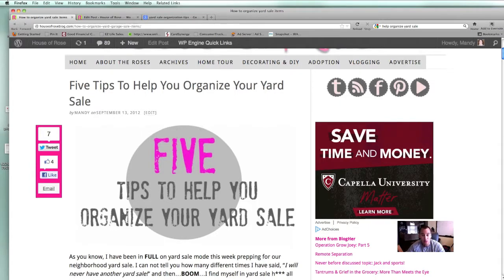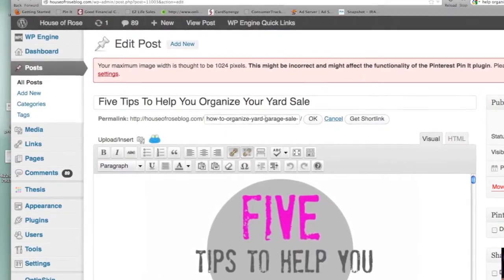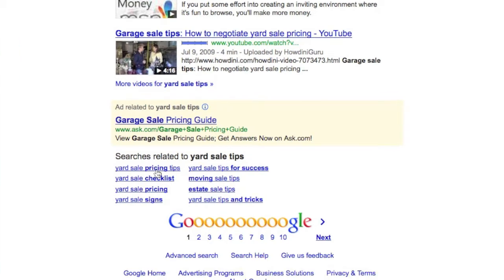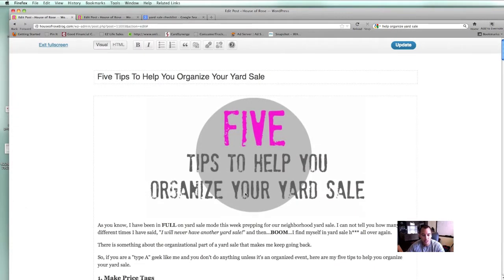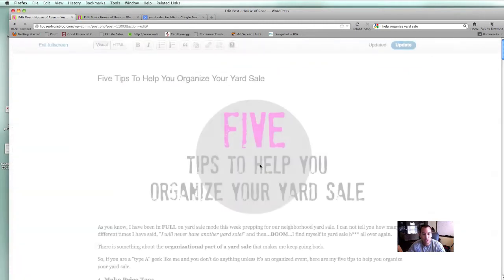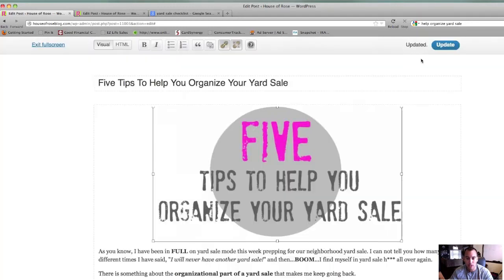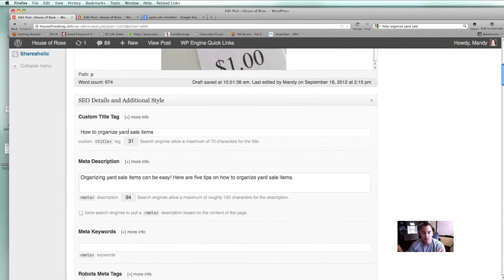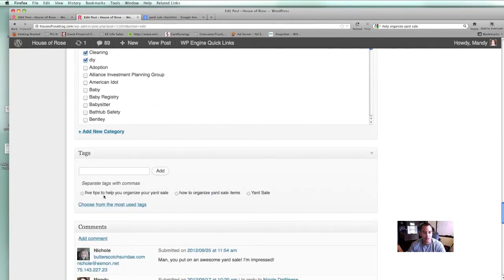How My Wife Failed at SEO